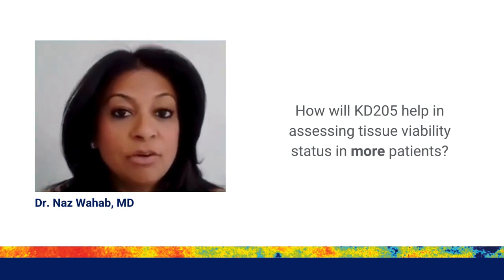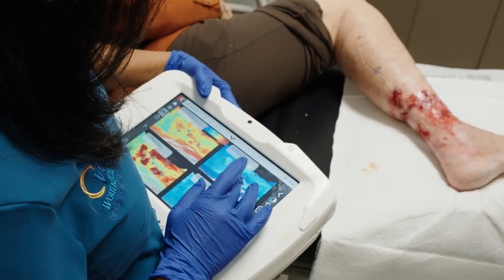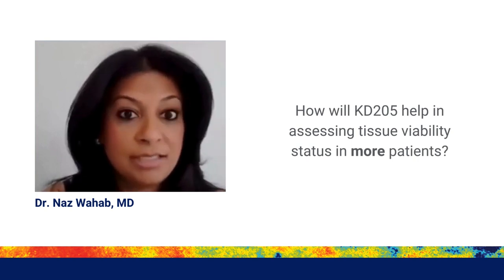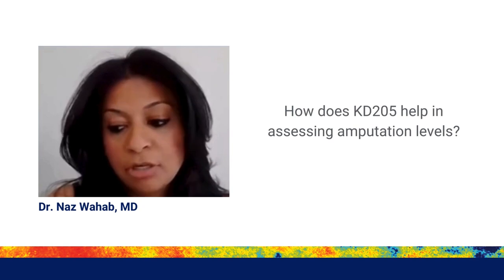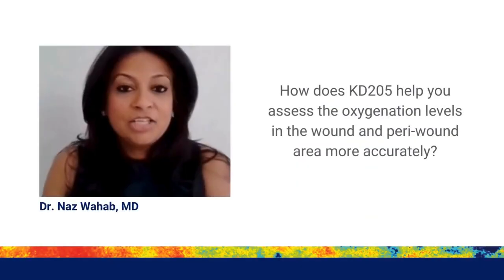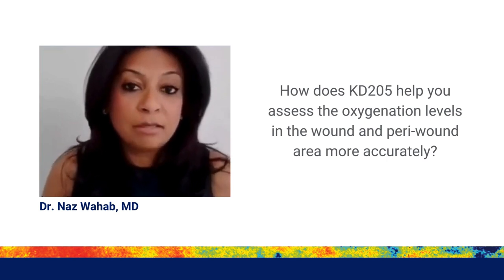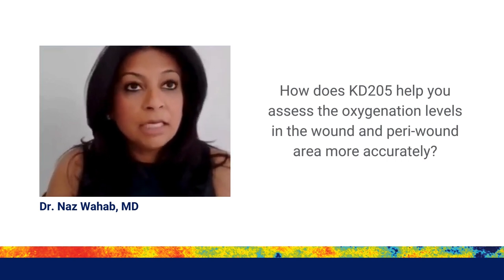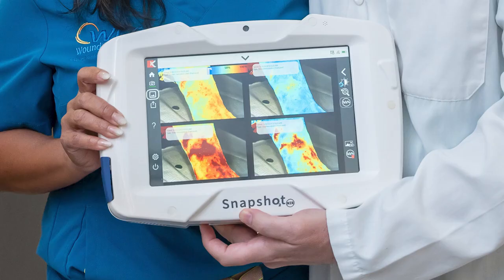Q&A with Dr. Naz Wahab about SnapshotNIR KD205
Hear from Dr. Naz Wahab, MD, CEO of WCE Specialty in Las Vegas, Nevada. WCE Specialty is a group of healthcare providers specializing in wound care, surgical podiatry, endocrinology, infectious diseases and primary care. Dr. Wahab uses SnapshotNIR from Kent Imaging in her multidisciplinary practice improving clinical decision making and patient outcomes.

Kent Imaging, located in Calgary, Alberta, Canada, is a leading innovator of medical technology, that designs, manufactures, and markets imaging technology for limb preservation and surgical care. SnapshotNIR is a handheld medical imaging device that measures tissue oxygen saturation, oxyhemoglobin and deoxyhemoglobin in the microvasculature at the point-of-care.